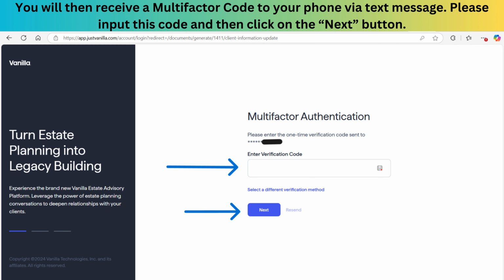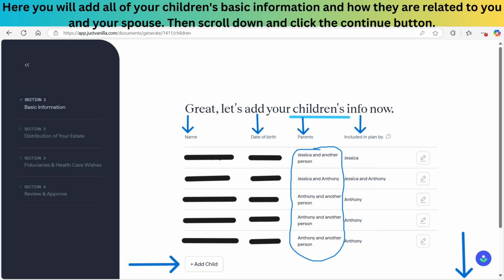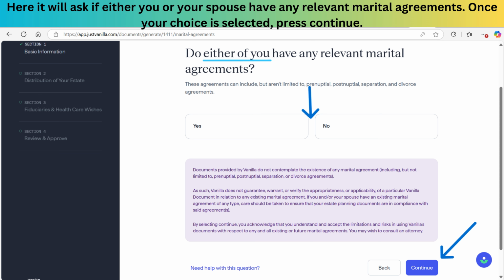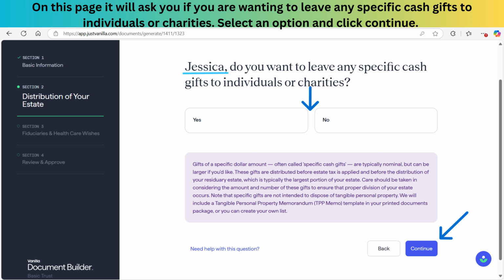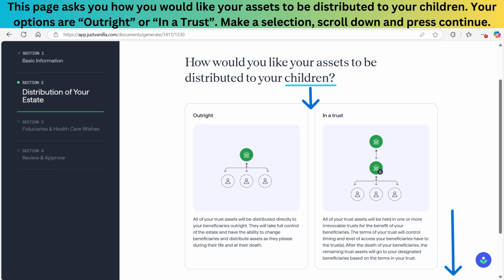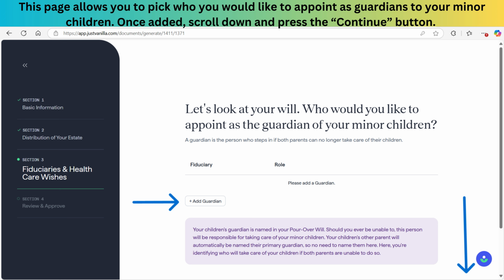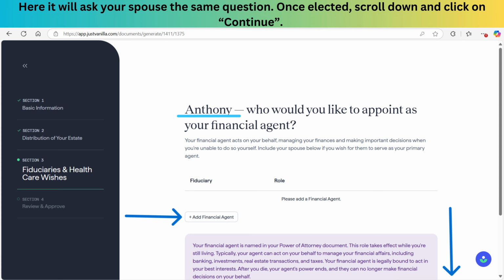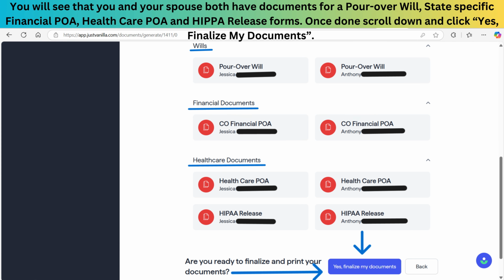Vanilla Trust Process and FYI’s Webinar